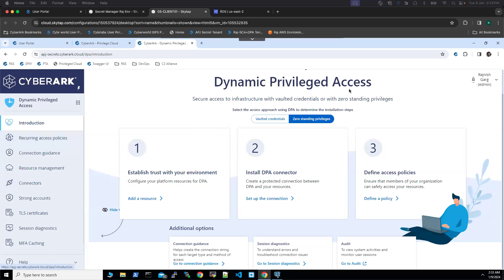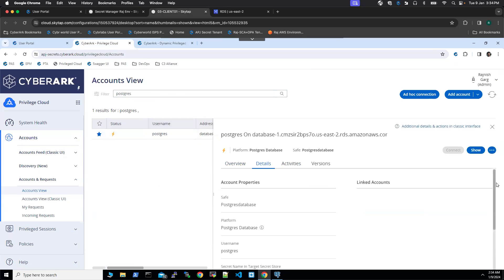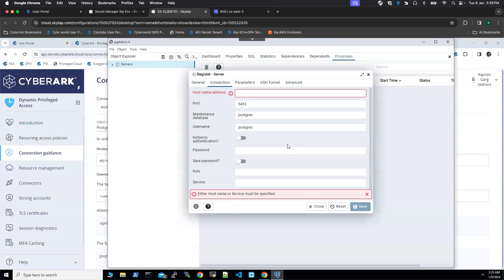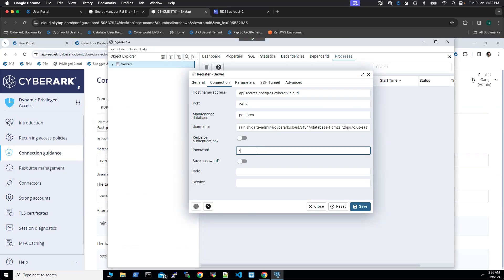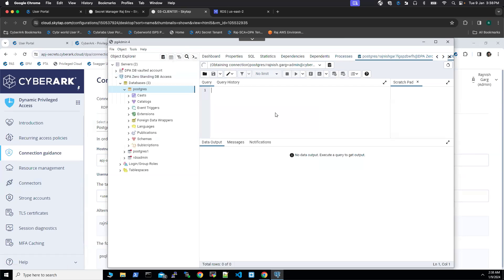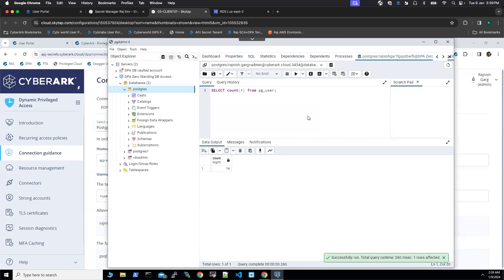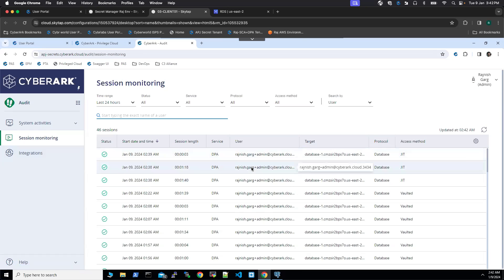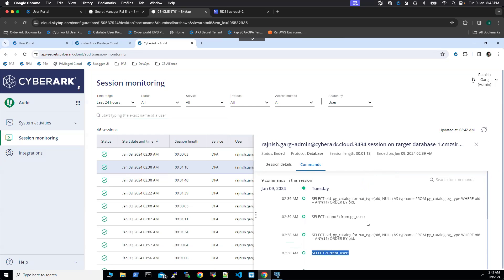Securing Database Access: DPA Zero Standing Privilege Approach with Native pgAdmin Utility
In this video, we'll guide you through the process of utilising CyberArk DPA's capabilities to seamlessly connect to a Postgres database using the PGadmin client, leveraging the secure foundation of JIT access approach for enhanced security and efficiency.